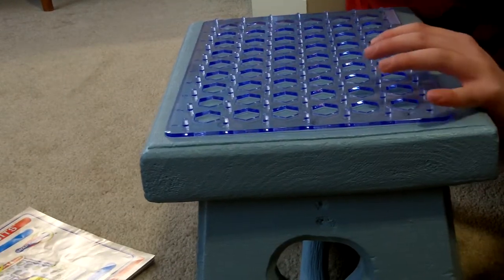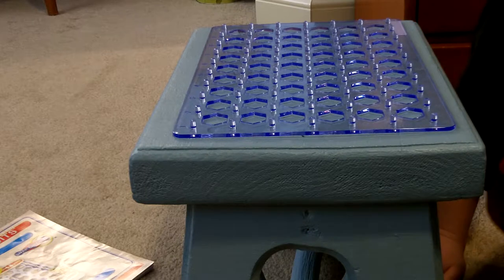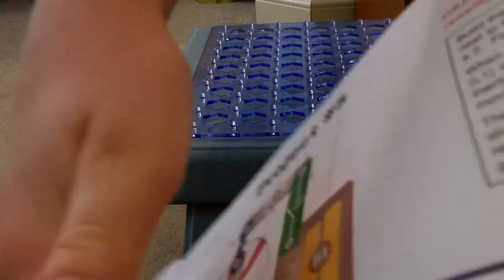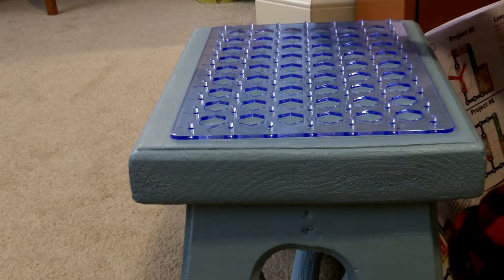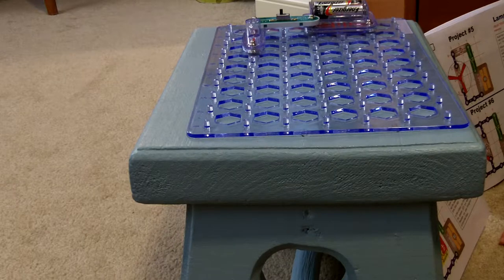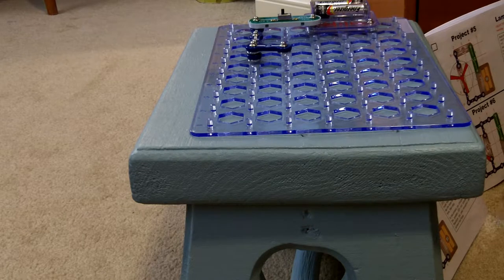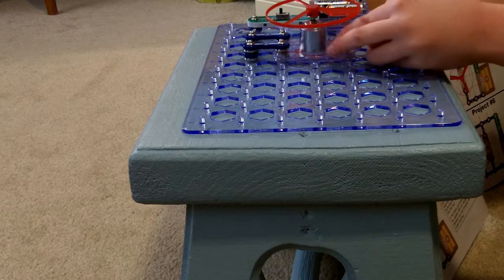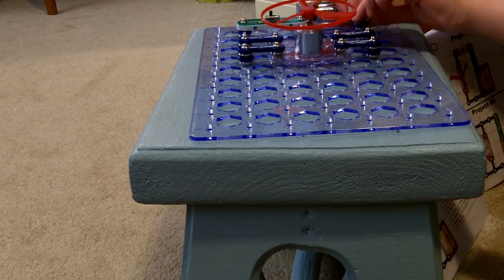science project:lamp and fan in parallel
snapping circuits